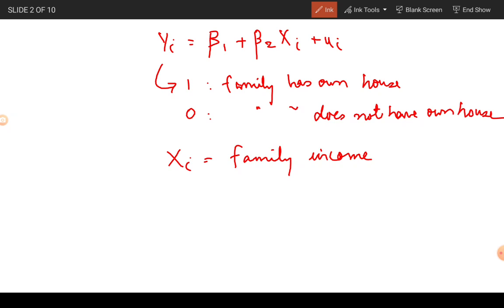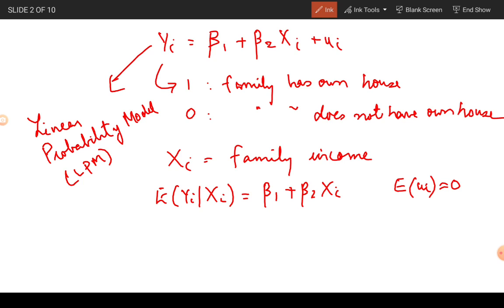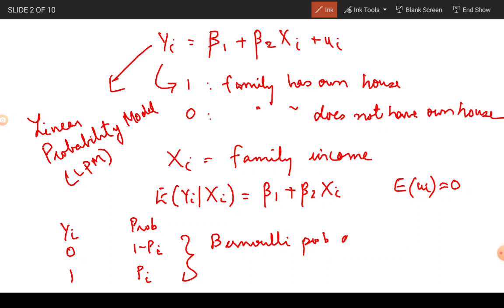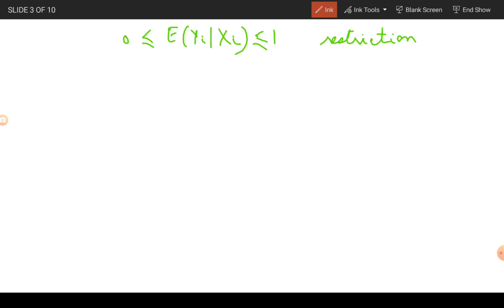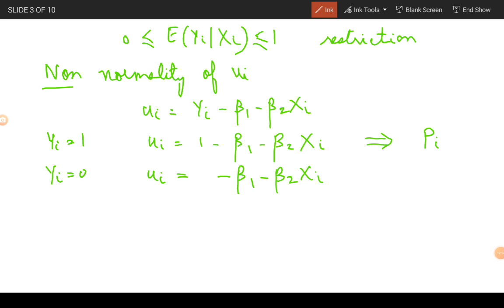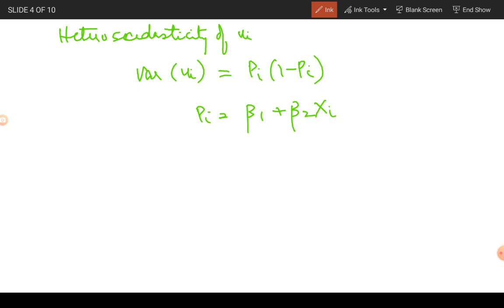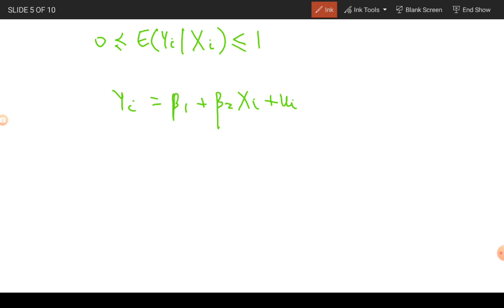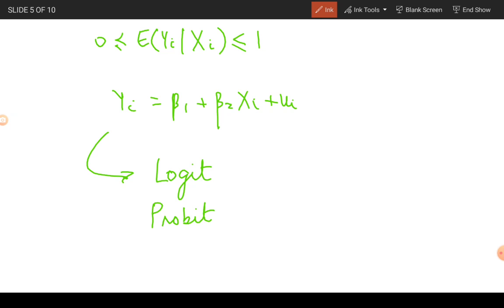Qualitative Response Regression Models Part II